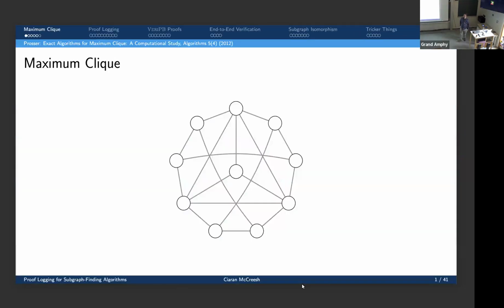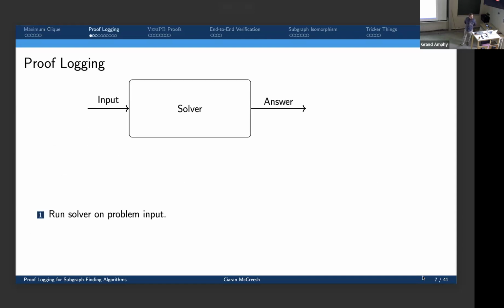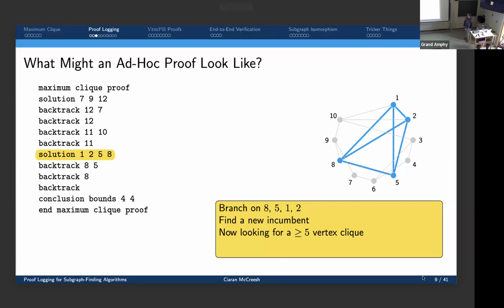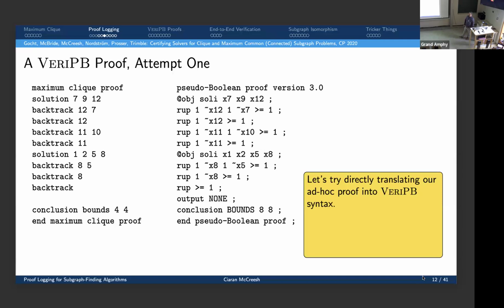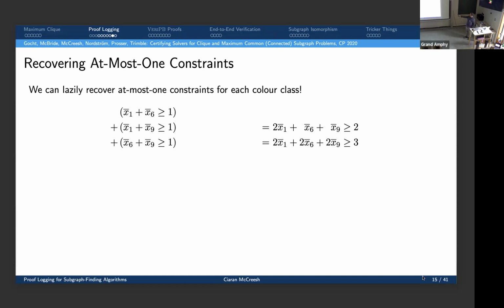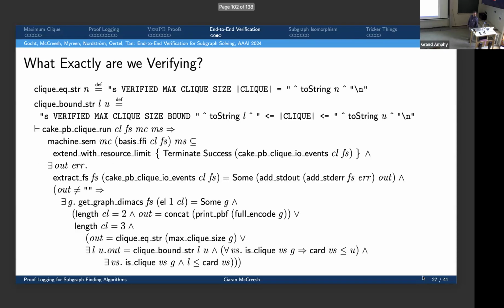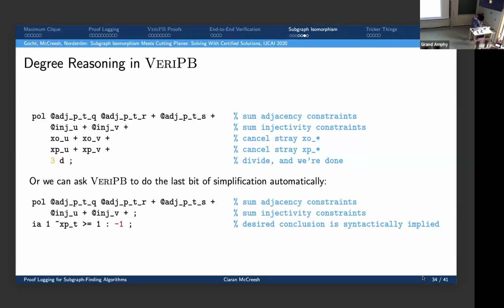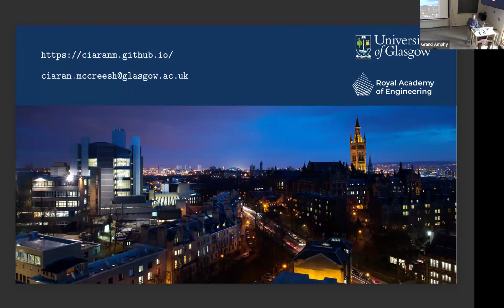EuroProofNet, WHOOPS, Ciaran McCreesh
Proof logging for subgraph solving

13/09/2025